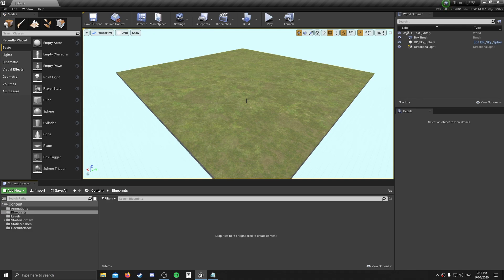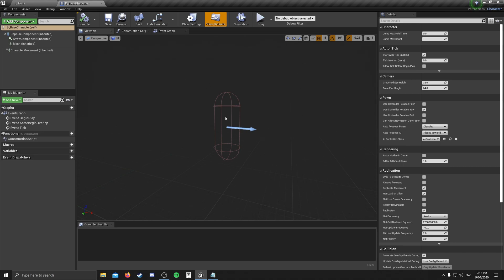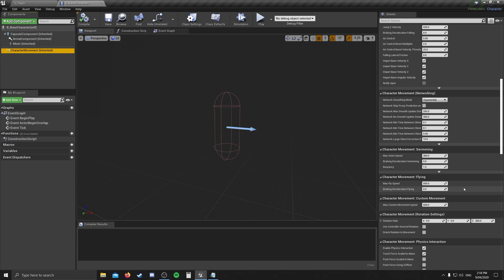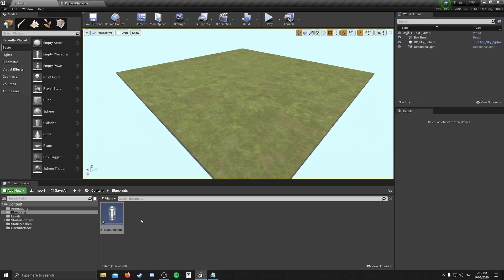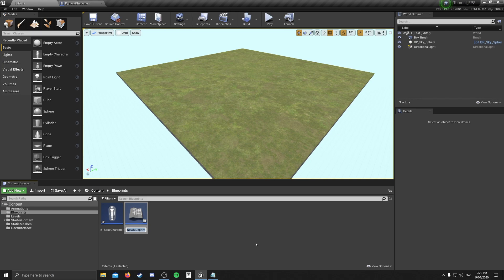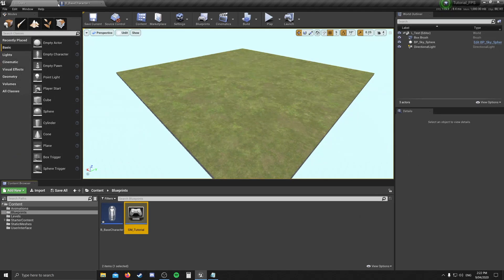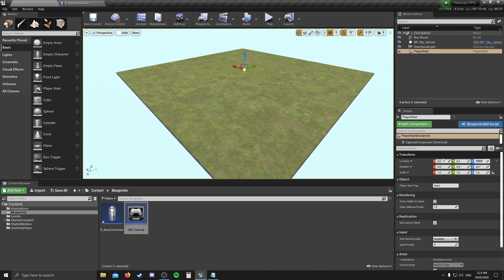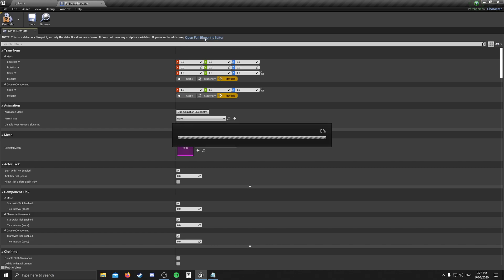UE4 Tutorial - FPS/RPG - Part 5 - Creating A Character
This is the first video that will explore developing a player character; one of the most crucial elements in any game. Although this covers the basics, there will be many more videos that build upon this in the future.